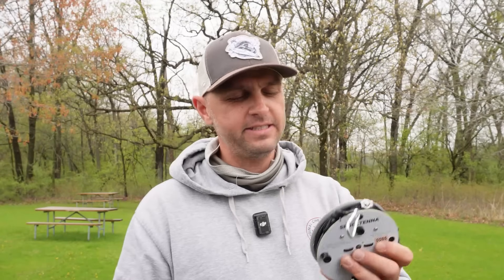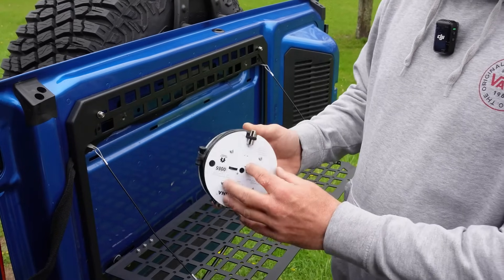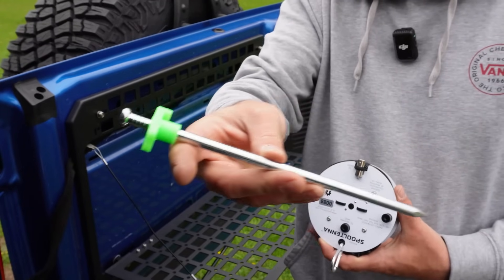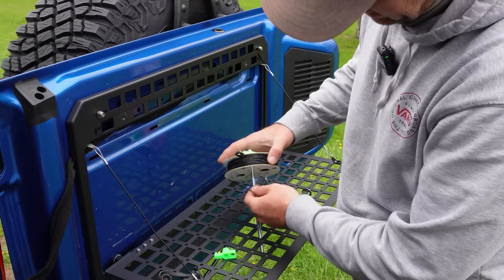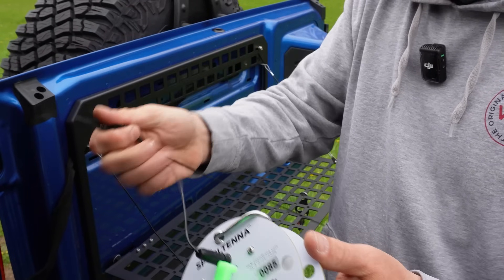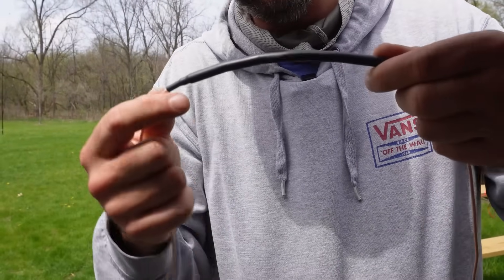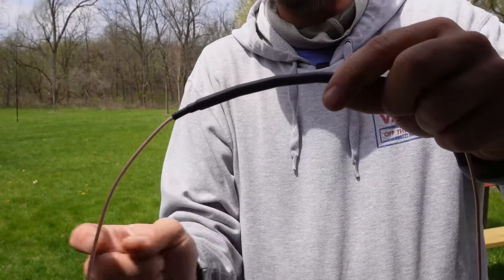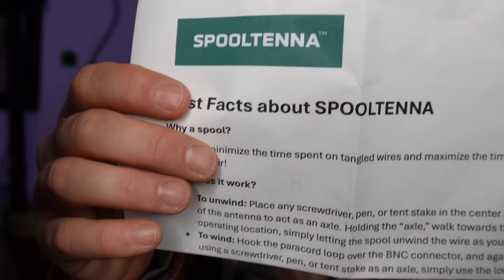This EFHW Spooltenna Made Me Think Differently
I took the Spooltenna out into the field to see how it holds up as a portable EFHW antenna.

From the open source hardware, built-in counterpoise system, strain relief paracord, to the thoughtful design touches — like printed manuals and individual field test results — this antenna made me rethink what ‘plug-and-play’ can mean for portable ops.

______TELL THEM DUDE SENT YA! _______